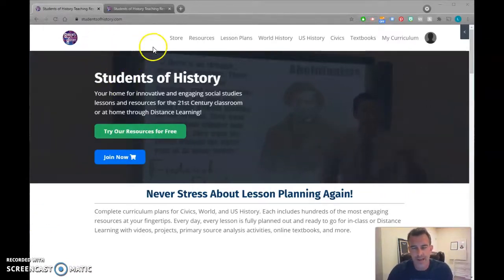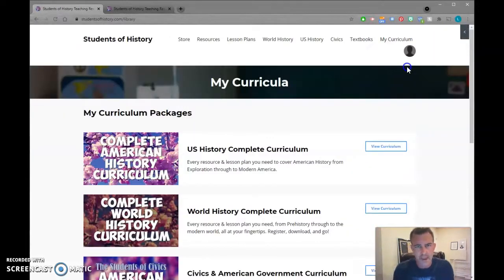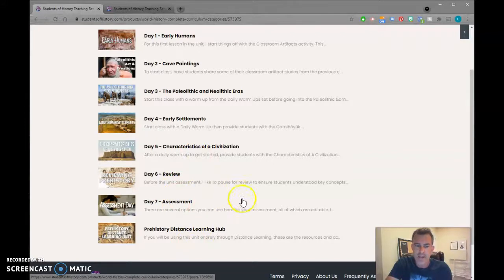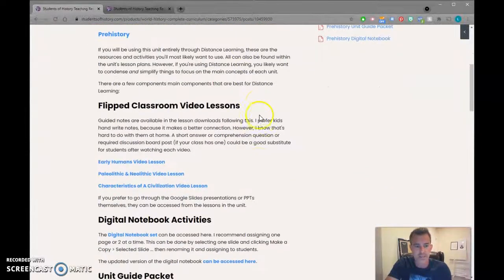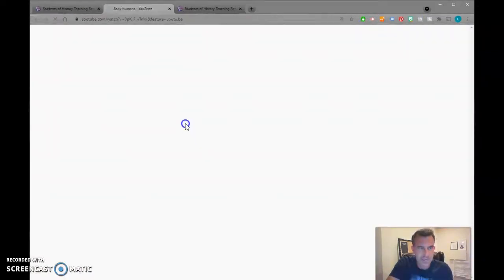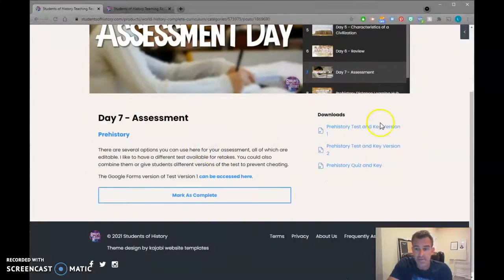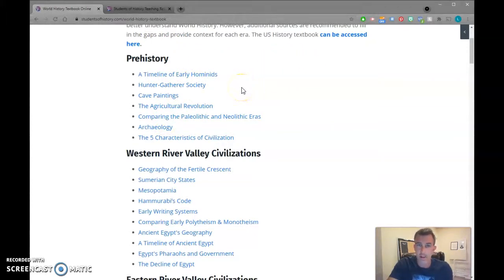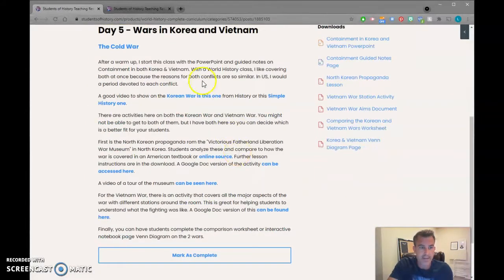World History Curriculum Introduction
A brief introduction and overview of the Students of History World History curriculum and resources for students.